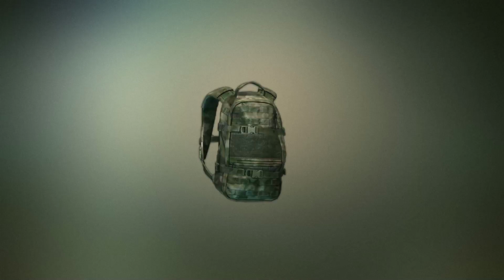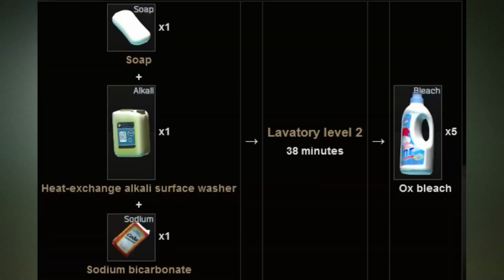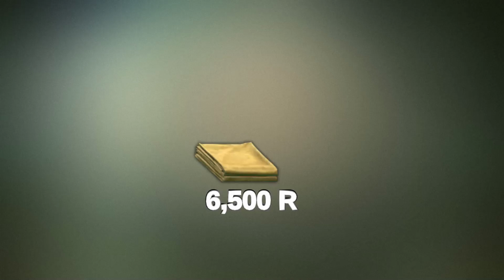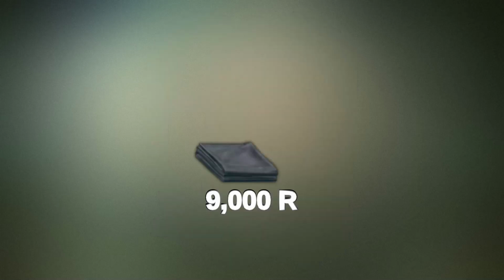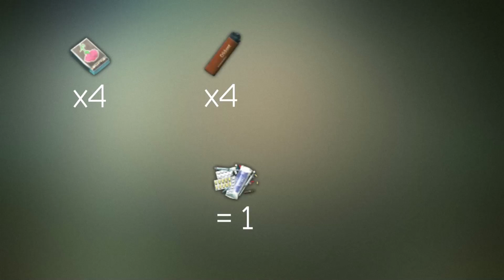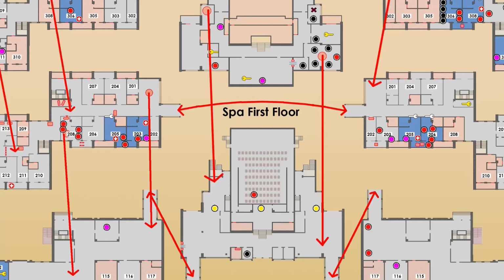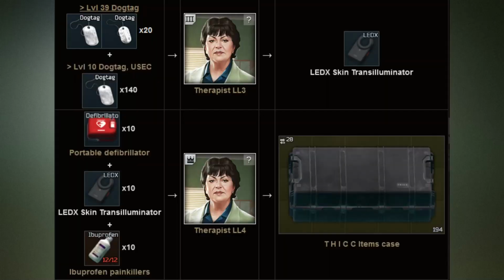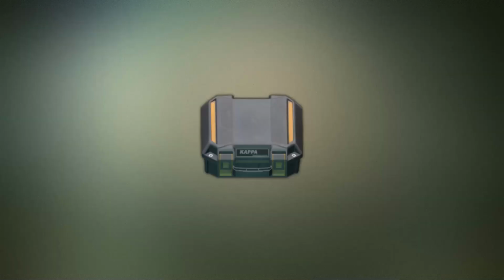Escape From Tarkov - Beginners Guide 12.6 [Part 2 / 5] + LEDX Spawns!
🔥 Support 🔥
🎤 Social Media 🎤